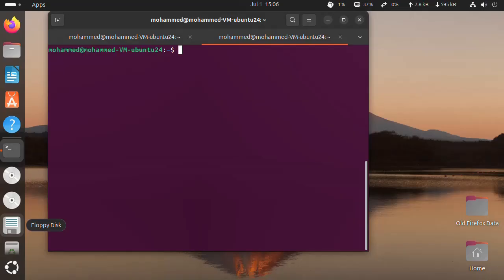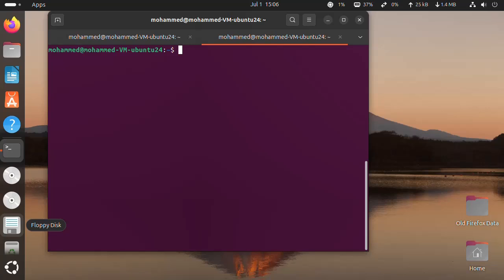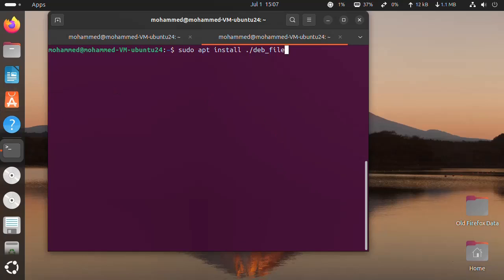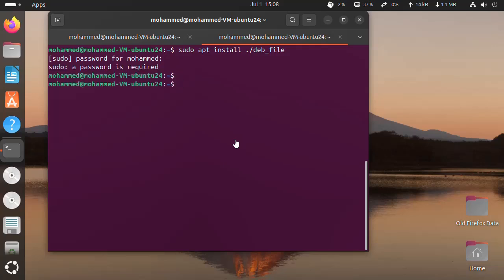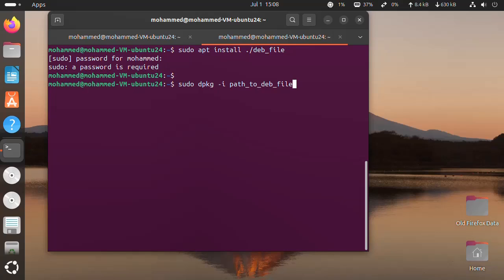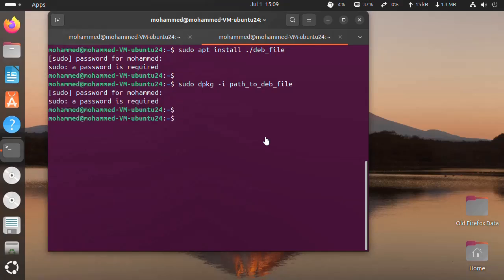How to Install/Remove .deb files in the Ubuntu command line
If you want to install deb packages in the command line, you can use either the apt command or the dpkg command